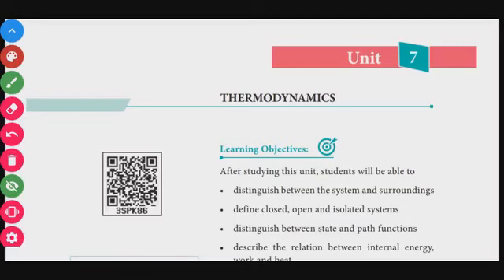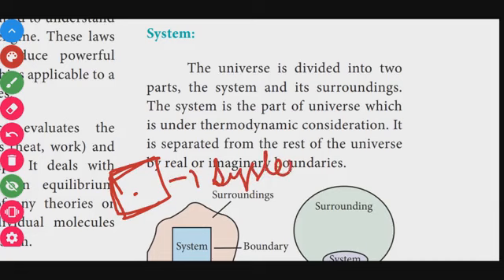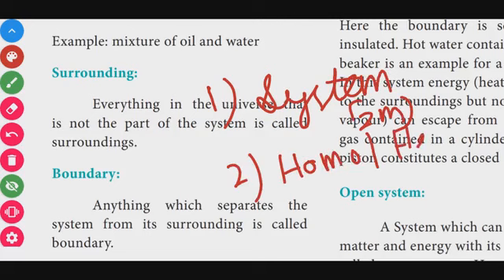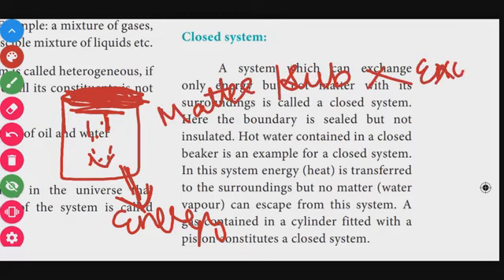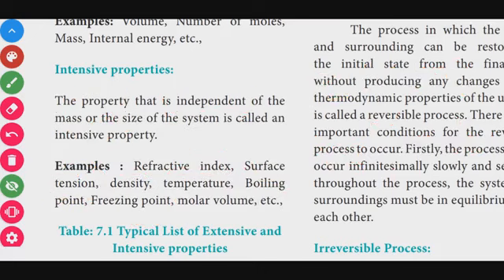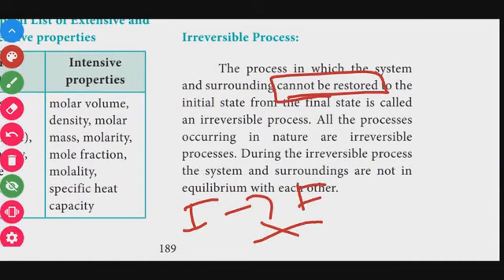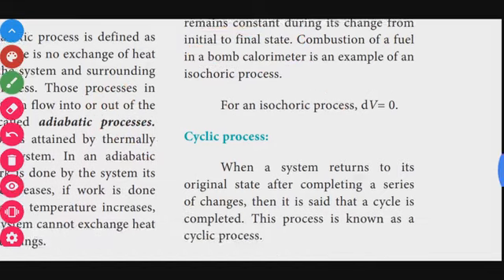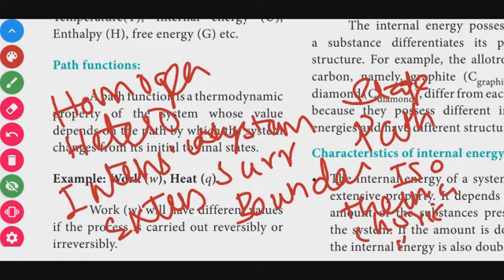THERMODYNAMICS CLASS 11 PART-1 TAMIL NADU SYLLABUS